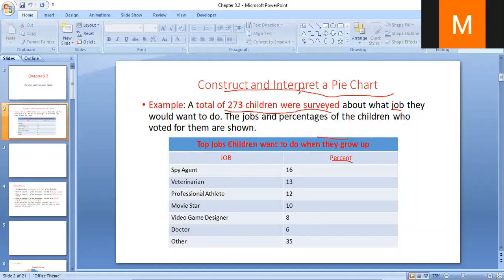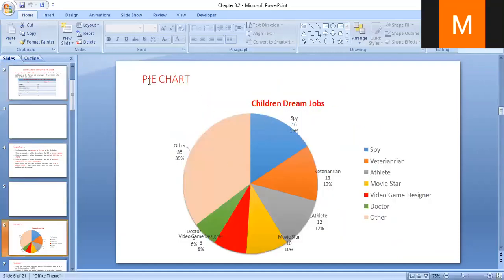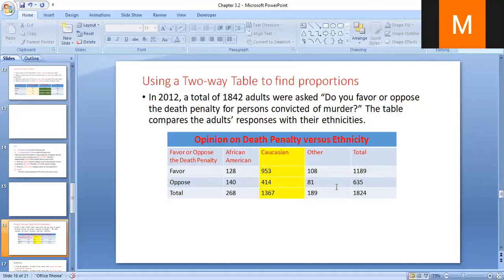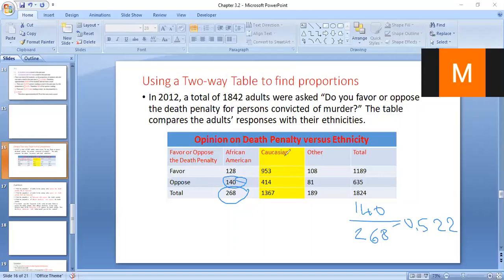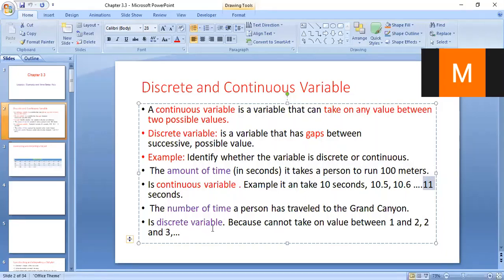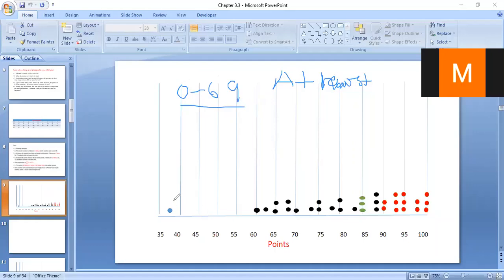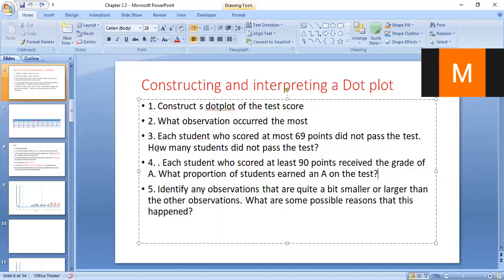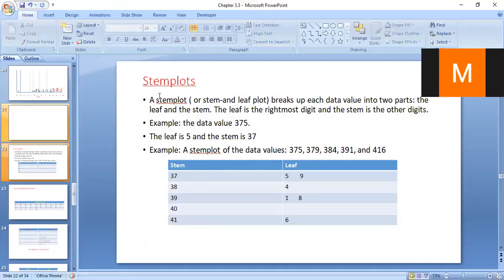CHAPTER 3 2